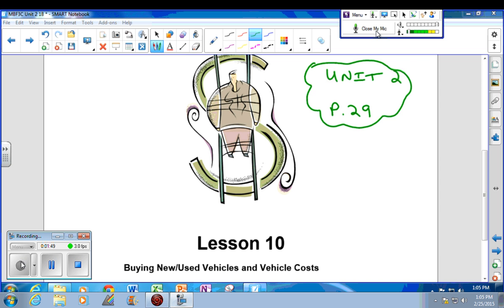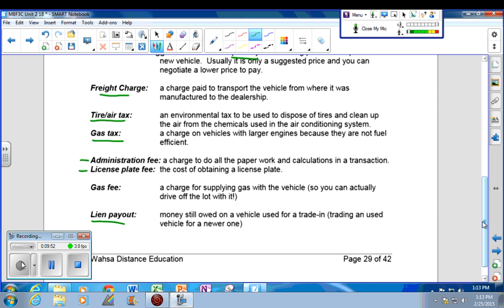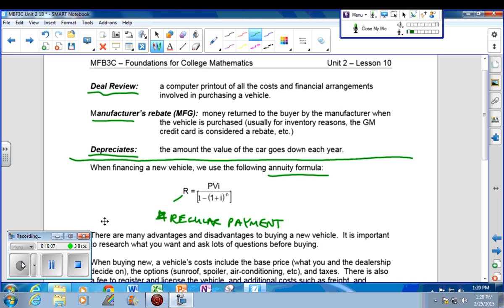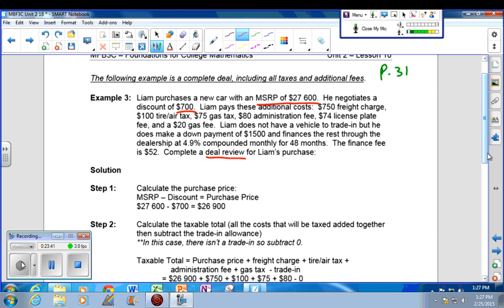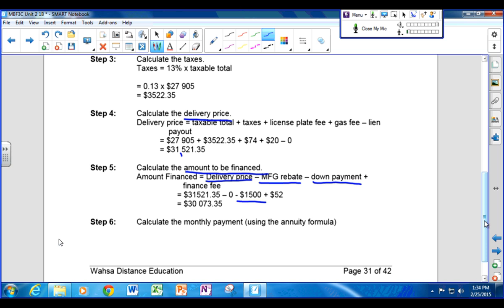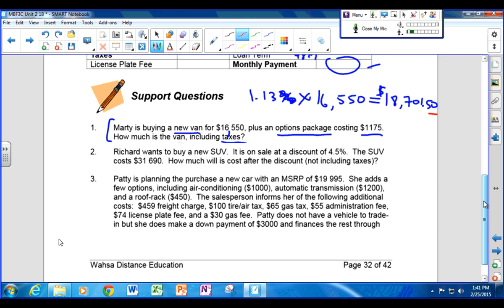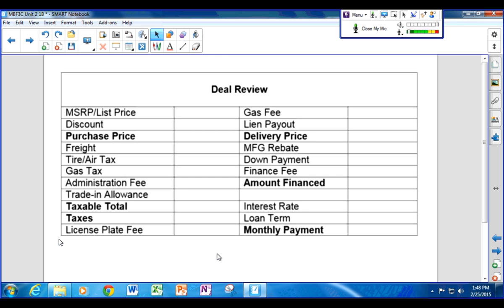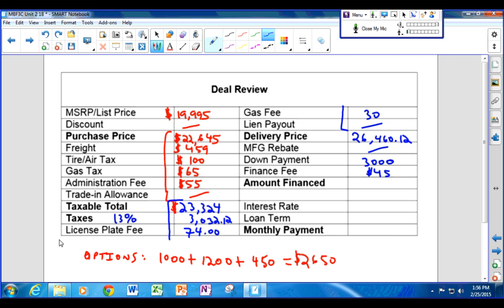2A MBF3C Feb. 25 Week 4 Class 3